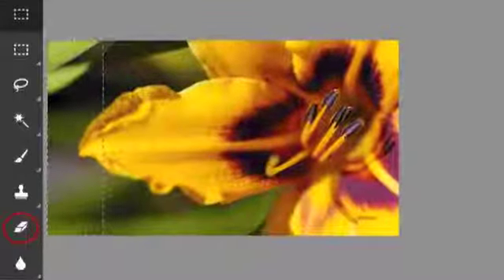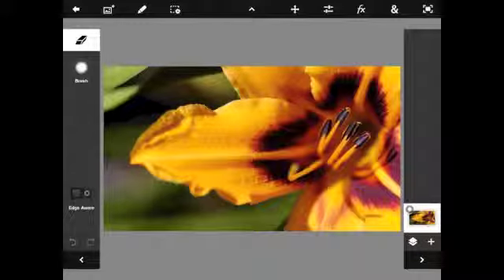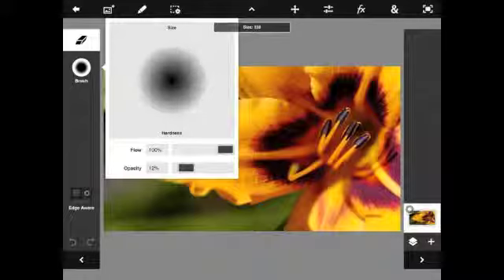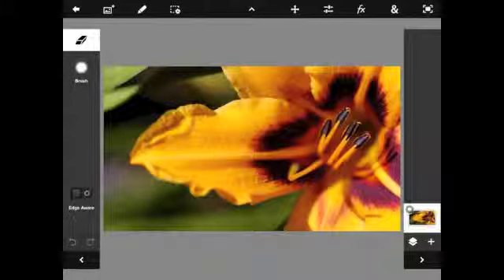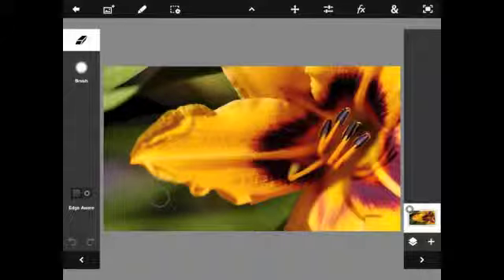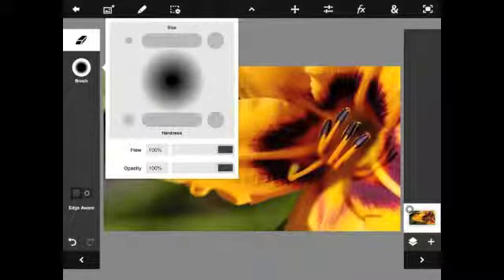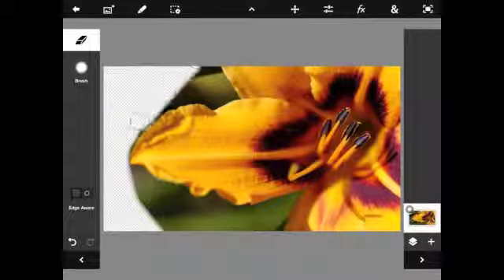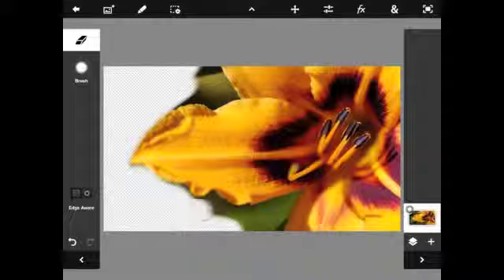Photoshop Touch on iPad - Eraser Tool